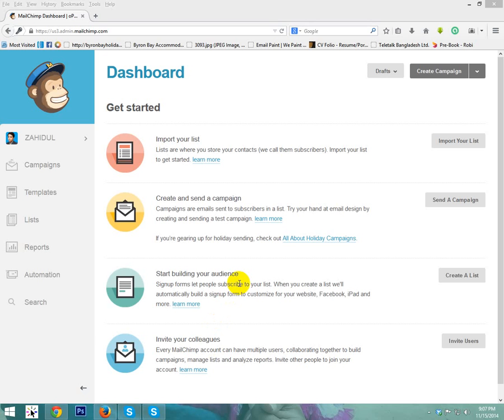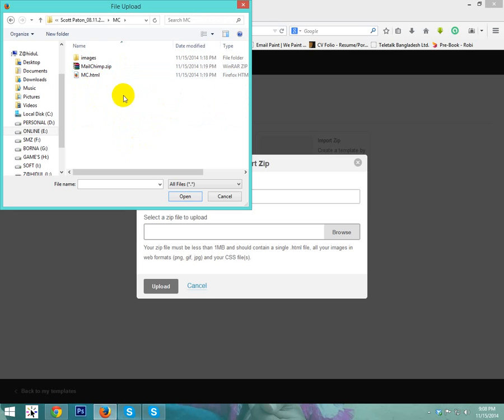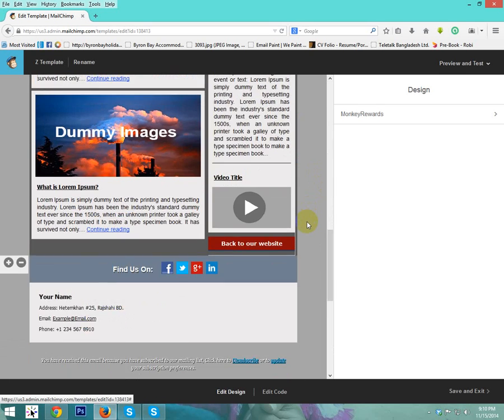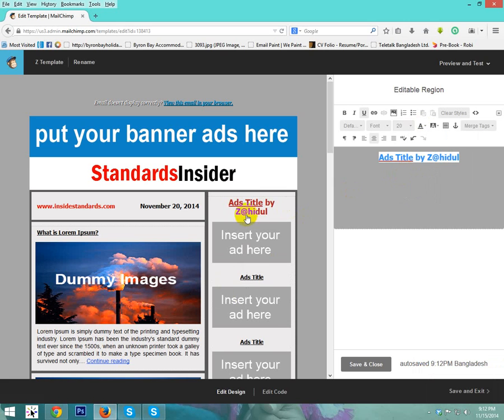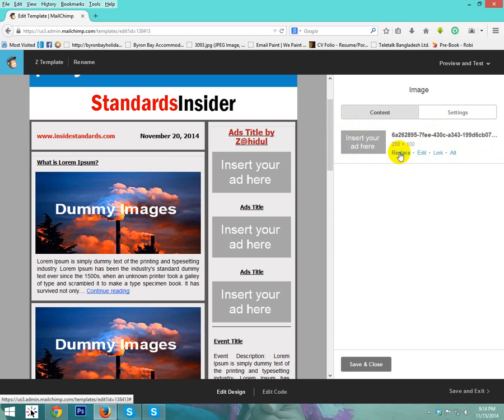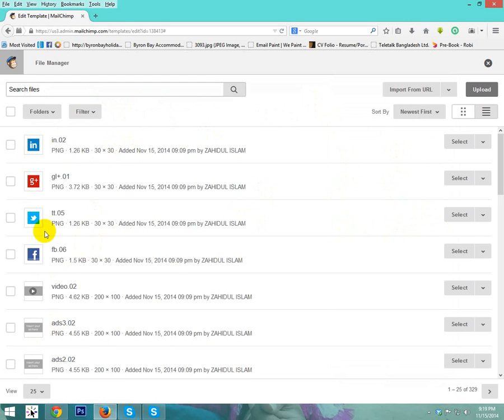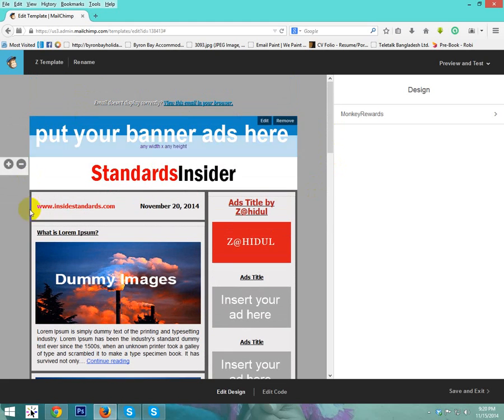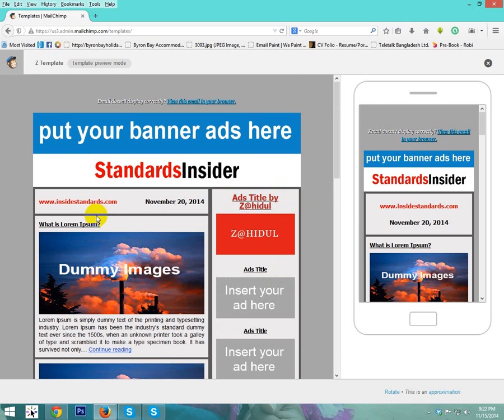How to upload, edit, replace & remove any of text or images using MailChimp.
This video is How to upload, edit, replace & remove any of text or images using MailChimp.